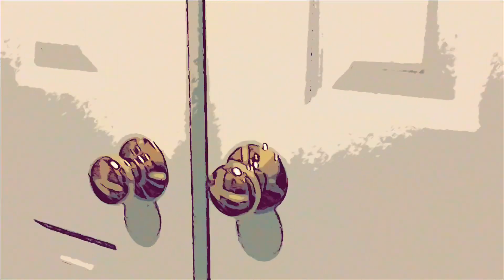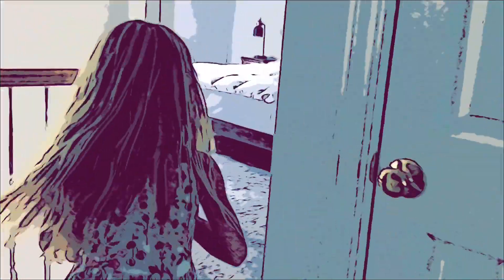Hide and seek in your own color.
Hide and go seek in your own color is a very fun challenge to play. Watch this video to find out who wins!